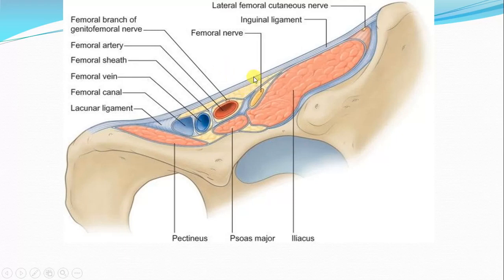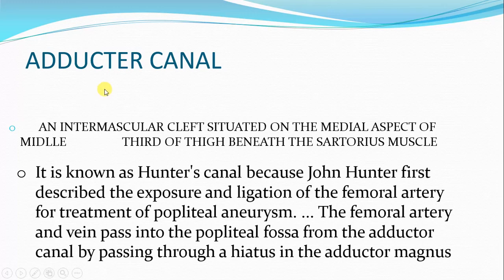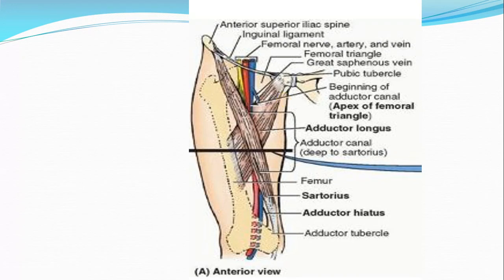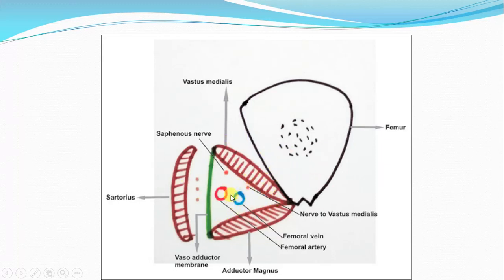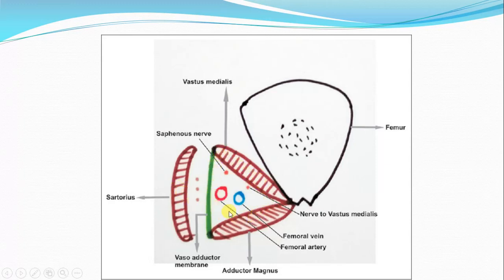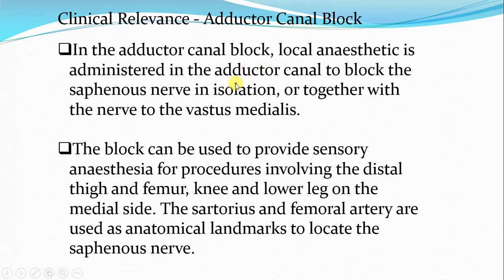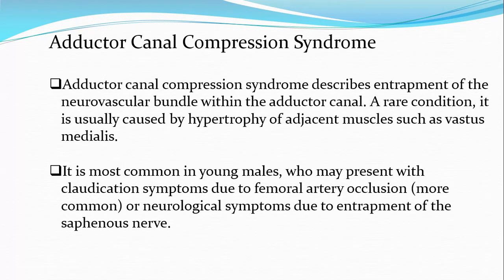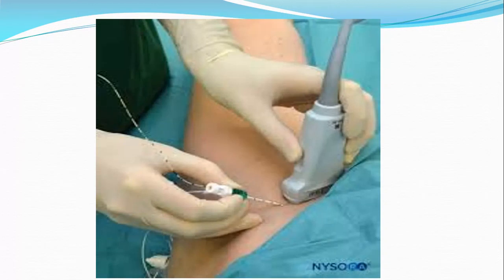Adductor Canal By Dr Mudassir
This video contains lecture on Adductor Canal By Dr Mudassir